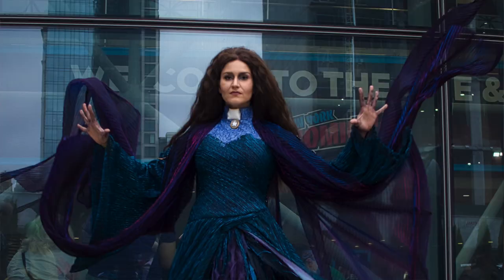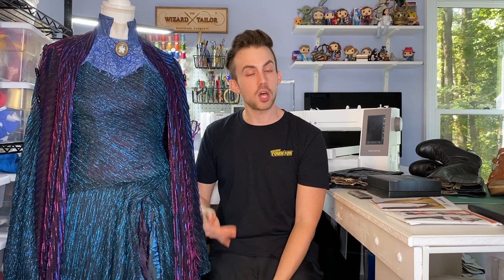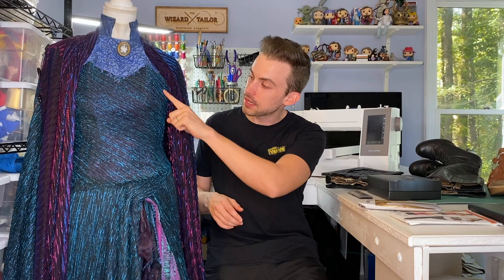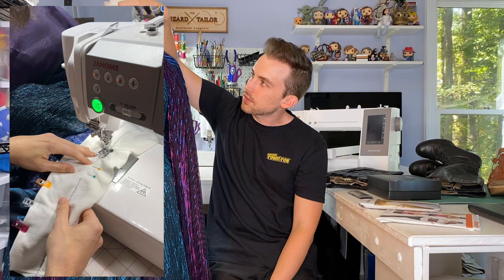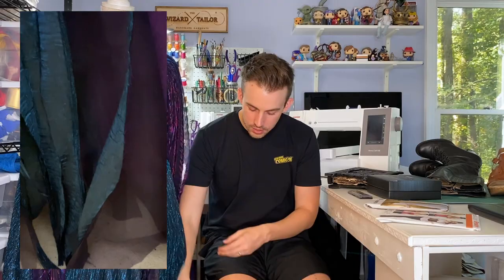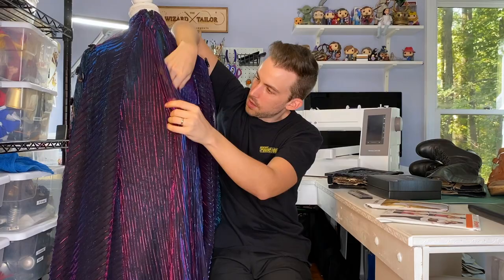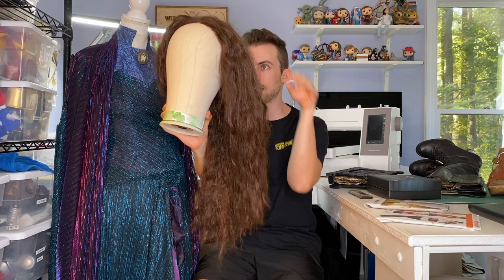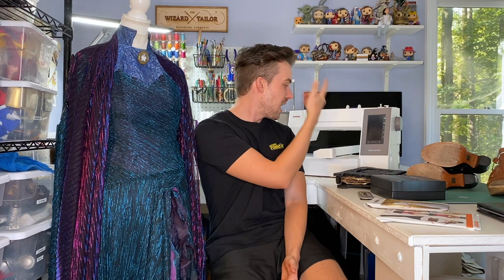Cosplay Breakdown: Agatha Harkness from Wandavision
Join us for another cosplay breakdown video as we walk you through how we made our Agatha Harkness dress from Wandavision on Disney+! We hope this guide will help if you are looking to make one for yourself, or just enjoy seeing the behind the seams efforts that went into this build.

Links mentioned in the video:
Fabrics:
7 Yards
5 Yards (but could have used more)
2 yards
2 yards

Gold Figaro Chain

Alcohol Activated Paint pallet

Thank you to Janome for being part of the Janome Maker Program